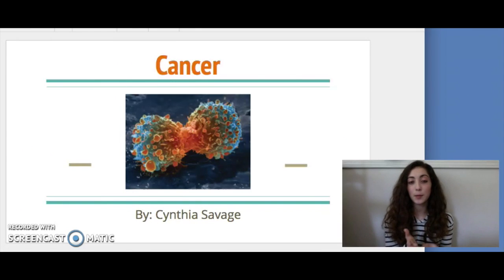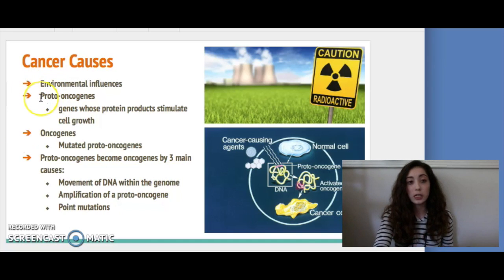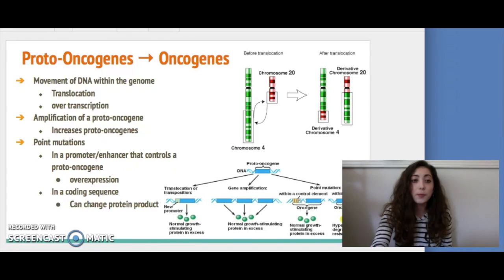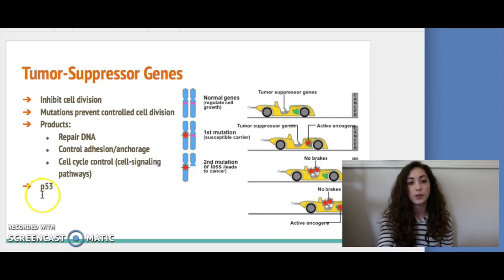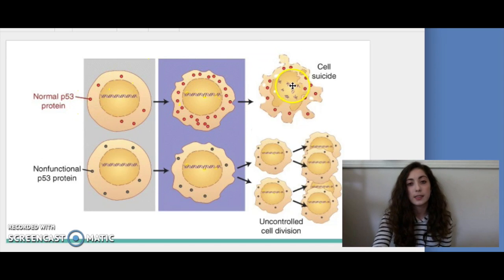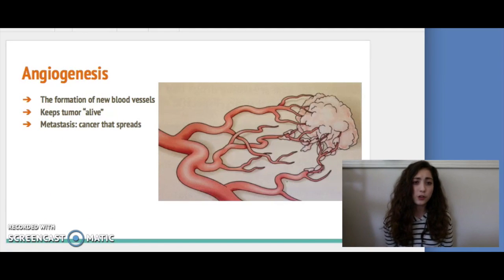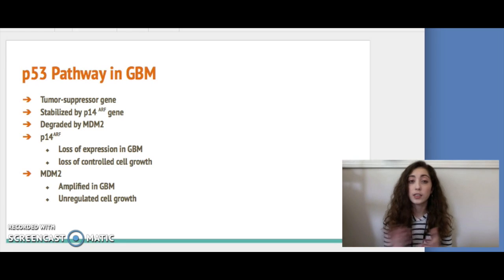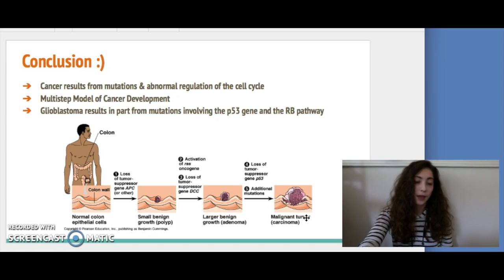AP Bio Final: Cancer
This is my final AP Bio project on Cancer and it's causes/developmental processes and examples :) Enjoy!